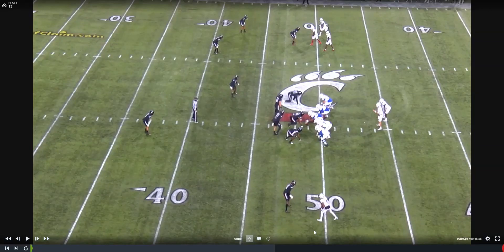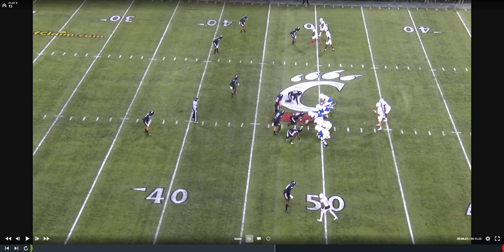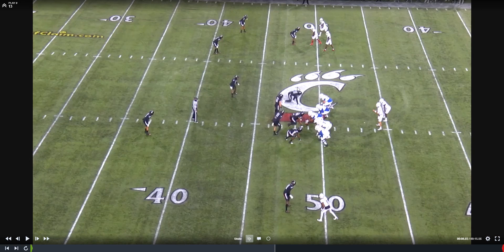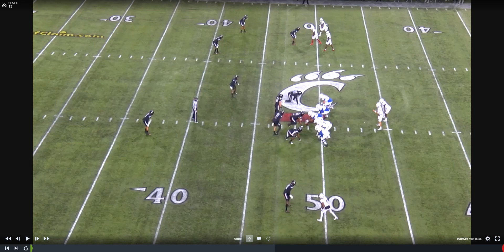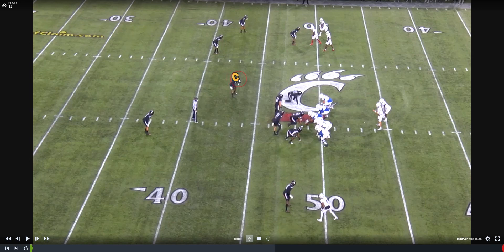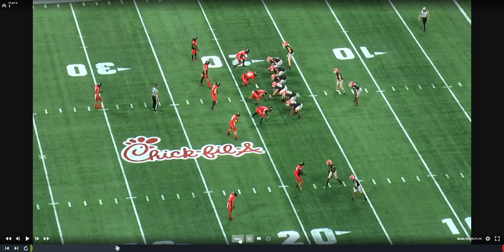Cincinnati's 2020 Defensive Scheme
Quick breakdown of Cincinnati's 2020 Defensive Scheme, their personnel and the different looks they give their opponents